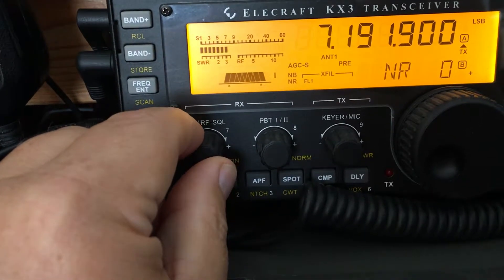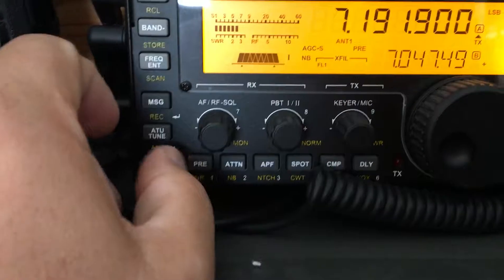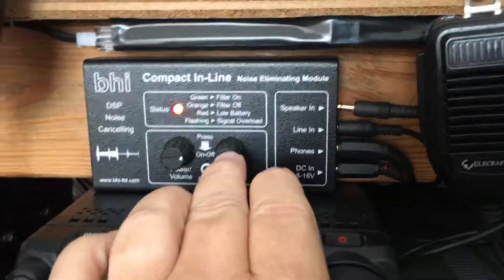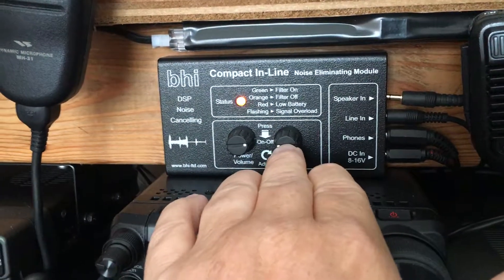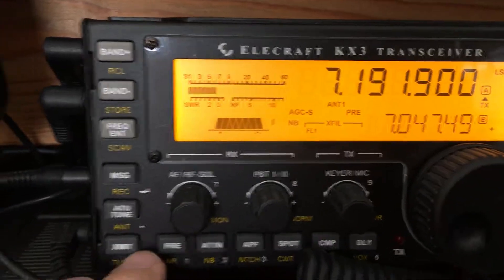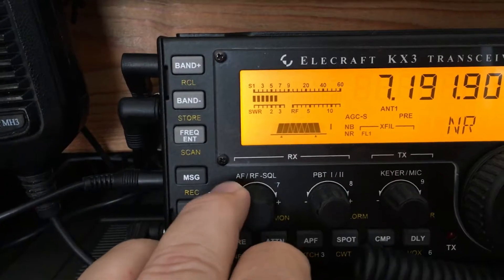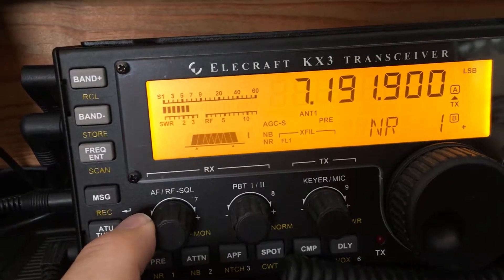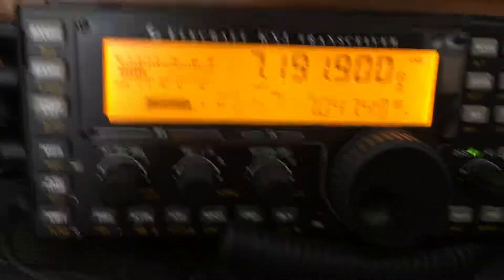KX3 NR volume issue